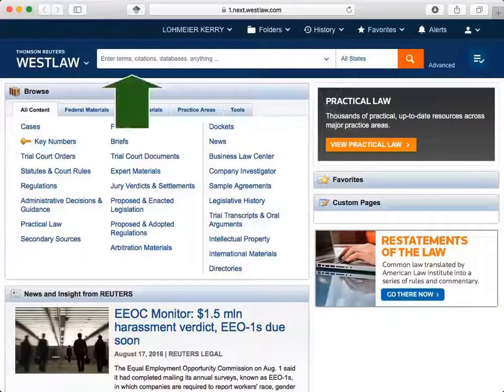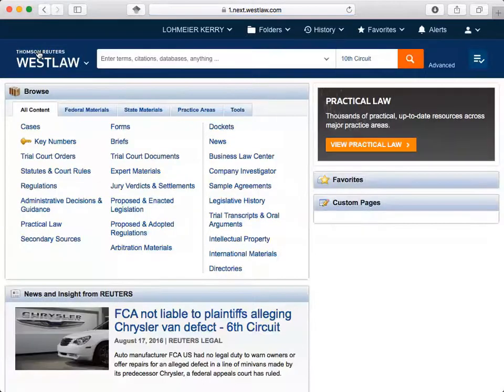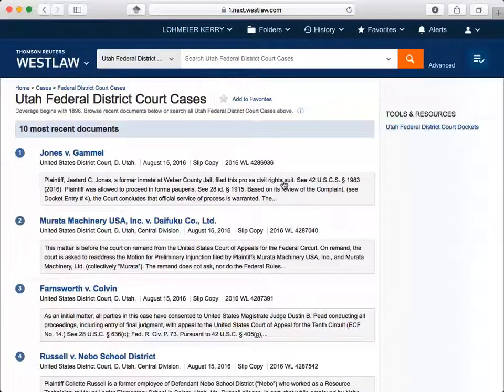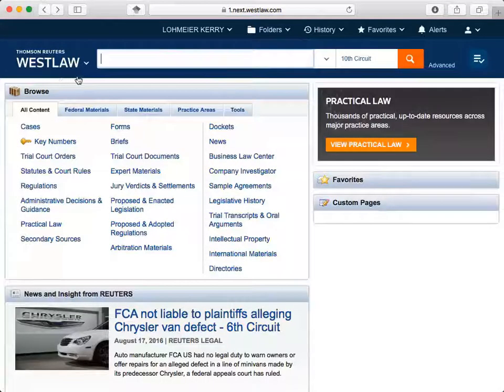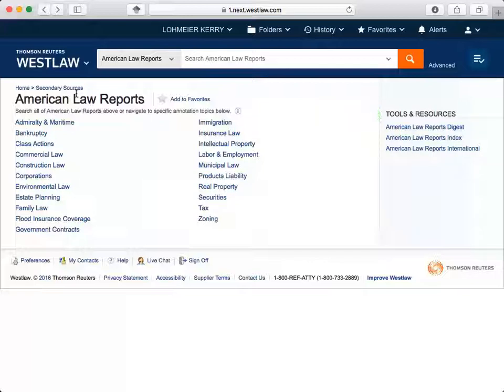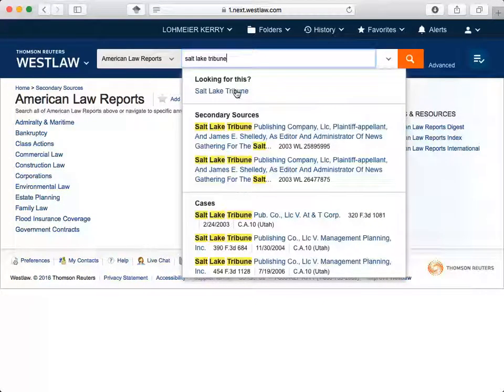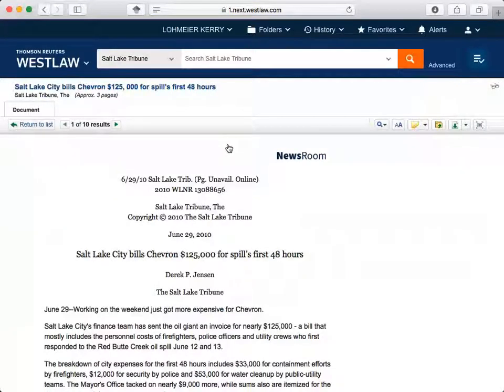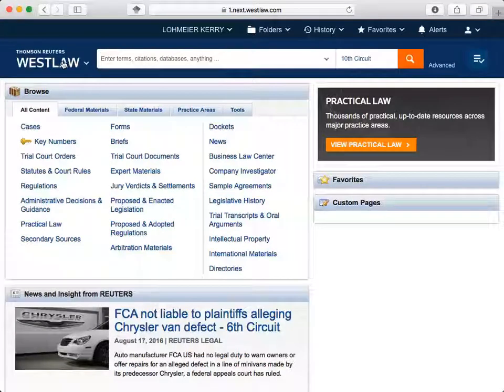Westlaw basic navigation video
This video covers some of the basic navigation features of Westlaw.